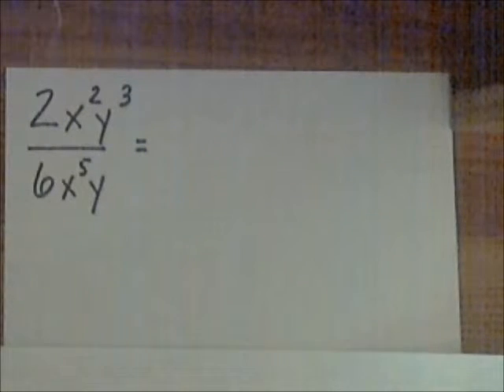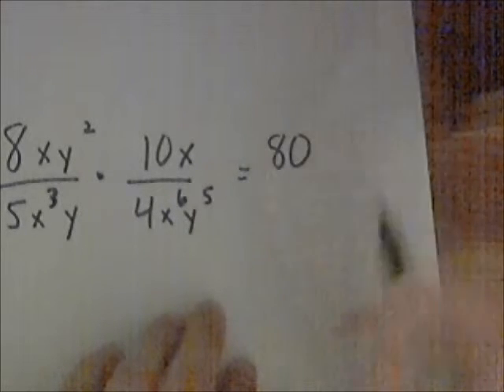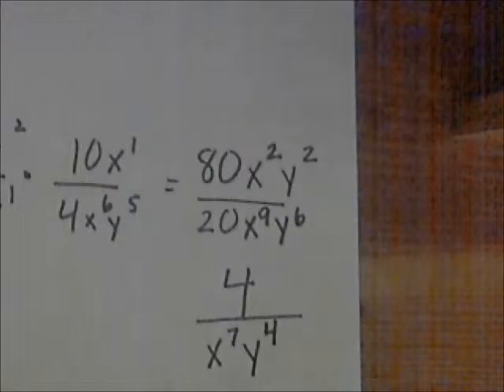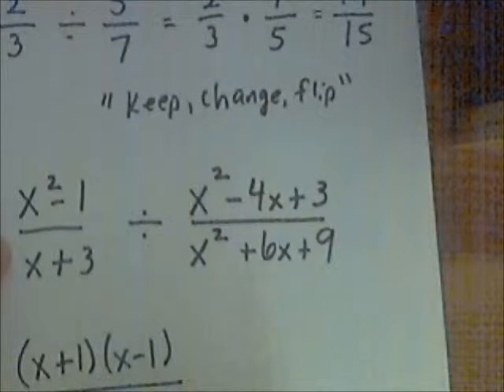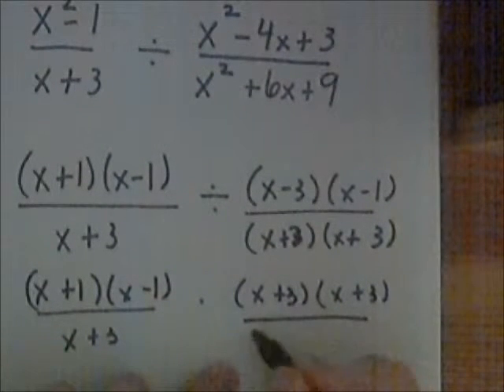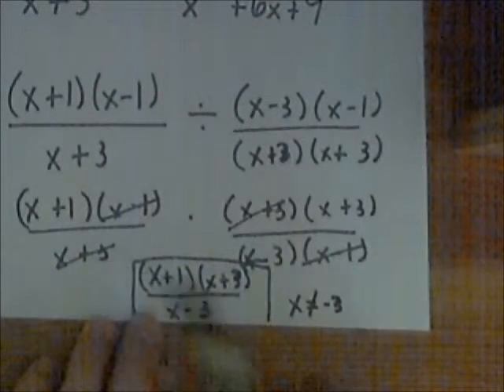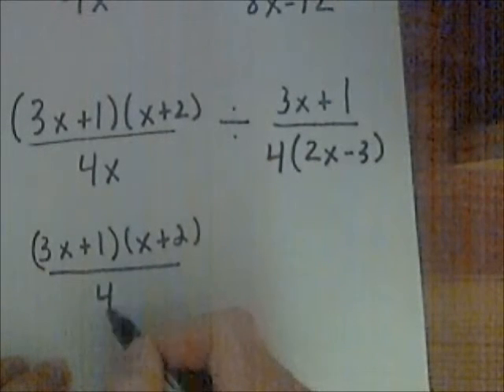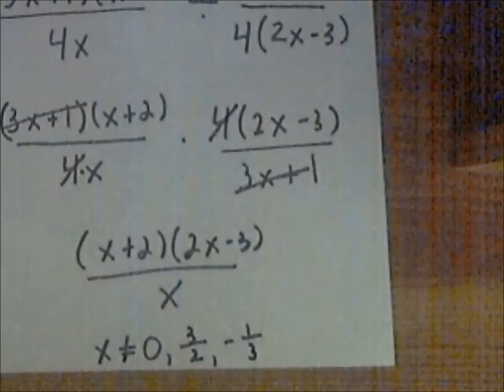Dividing Rational Expressions (Video #3)